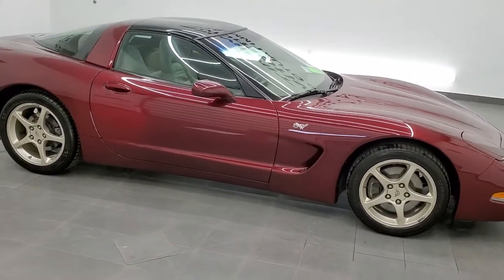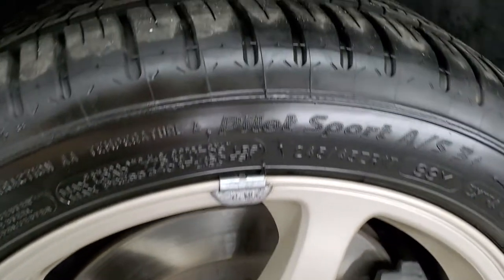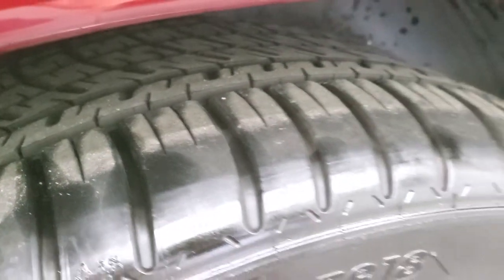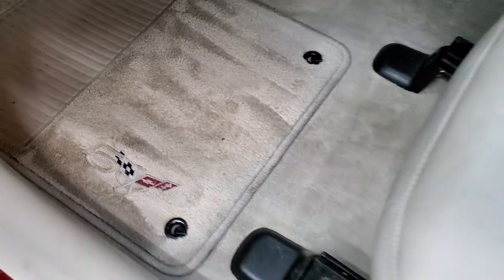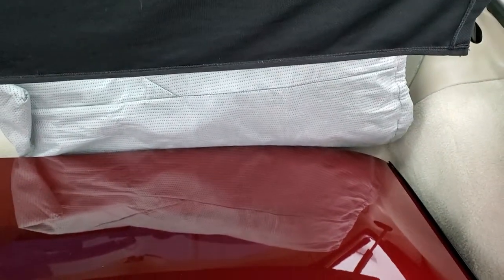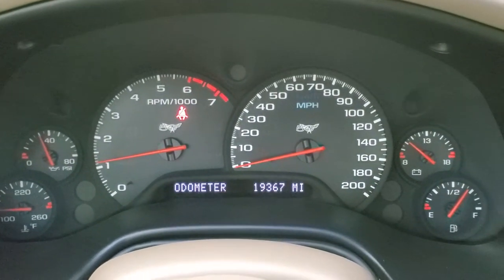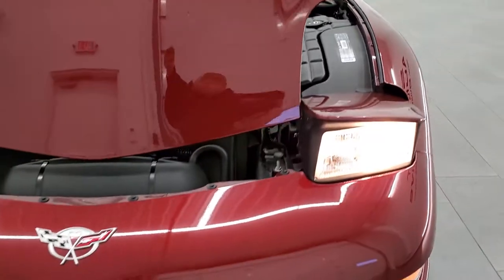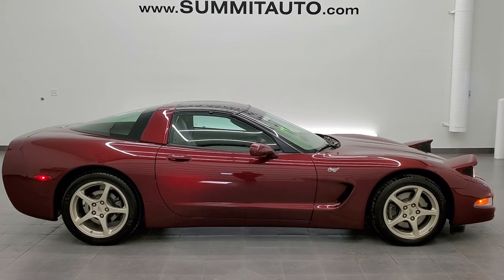RARE 2003 CHEVROLET CORVETTE 50TH ANNIVERSARY GLASS ROOF WALK AROUND REVIEW 11670Z SOLD!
This 2003 CHEVROLET CORVETTE 50TH ANNIVERSARY IN 50TH ANNIVERSARY RED GLASS ROOF FOR SALE IN FOND DU LAC OSHKOSH WISCONSIN 54935 is the vehicle we did walk around review of today.

Thank you for checking out this video of this 2003 CHEVROLET CORVETTE 50TH ANNIVERSARY IN 50TH ANNIVERSARY RED GLASS ROOF FOR SALE IN FOND DU LAC OSHKOSH WISCONSIN 54935

STOCK: 11670Z
PRICE: $25,499
MILES: 19,360
MAKE: CHEVROLET
MODEL: CORVETTE
VIN: 1G1YY22GX35105355
LOCATION: FOND DU LAC OSHKOSH WISCONSIN, 54937 TRUCKS ON 41

CLEAN TITLE HISTORY! 5.7 Liter V8 LS1 Engine, 50th Anniversary Edition, Dual Top with Color Match Top and Glass Top, Two Door Coupe, Selective Ride Control Tour/Sport, Automatic Transmission Center Console Shifter, Rear Wheel Drive RWD 4x2 Two Wheel Drive, Dual Rear Exhaust, Dual Power Seats, Non Smoker, Gray Leather Seats, Bucket Seats, Memory Driver's Seat, Power Mirrors, Stabilitrak Traction Control, Michelin Pilot Sport A/S 275/40 ZR18 Rear Tires and 245/45 ZR17 Front Tires, Gold Painted Alloy Rims Premium Wheels, Four Wheel Disc Brakes, Fog Lights, Chrome Tipped Exhaust, AM / FM Radio Tuner, Tape Player, Bose Premium Audio Sound System, Keyless Entry System, Rear Window Defroster, Driver and Passenger Front Air Bags, Dual Multi-Zone Climate Control , Heads up Display, Factory Floormats, Air Conditioning AC, Cruise Control, Power Locks, Power Windows, Tilt Steering Wheel, 50th Anniversary Red Maroon, CLEAN AUTOCHECK! Very very clean inside and out! This is one of the sharpest 2003 Chevrolet Corvette Cars we have ever had on our lot! Make your move before this super clean ride is gone!

STOCK: 11670Z
PRICE: $25,499
MILES: 19,360
MAKE: CHEVROLET
MODEL: CORVETTE
VIN: 1G1YY22GX35105355